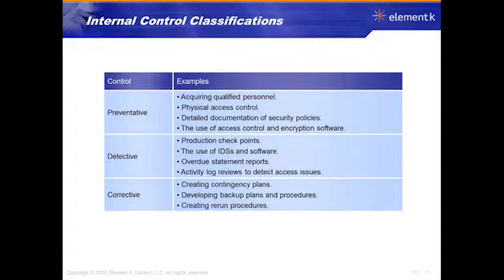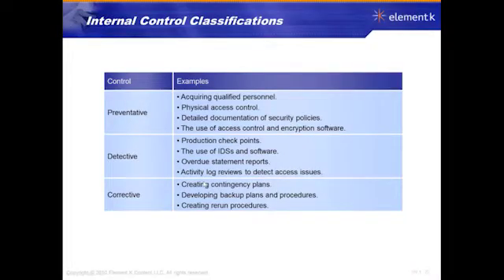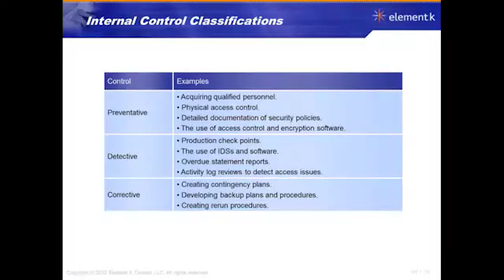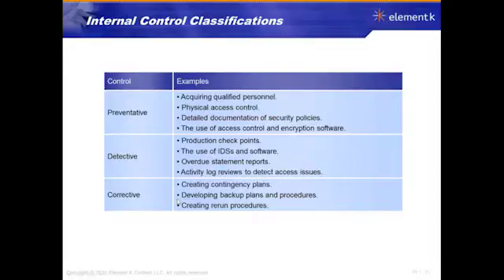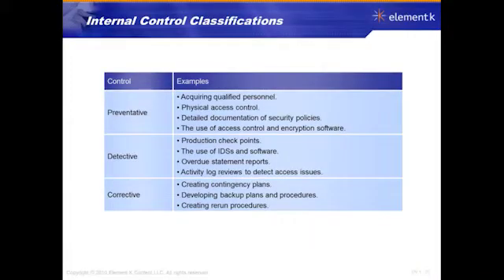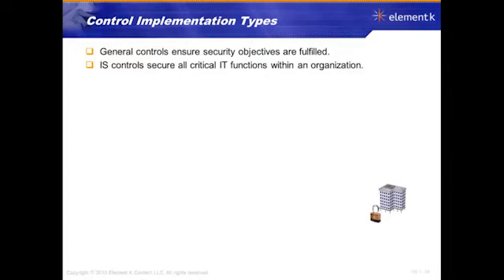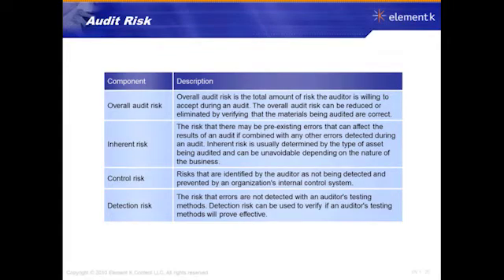ISACA CISA COMPLETE COURSE TUTORIAL (LESSON 1) 7 Internal Control Classifications